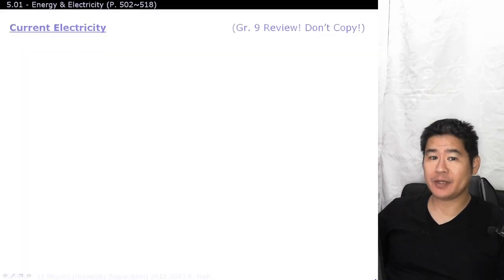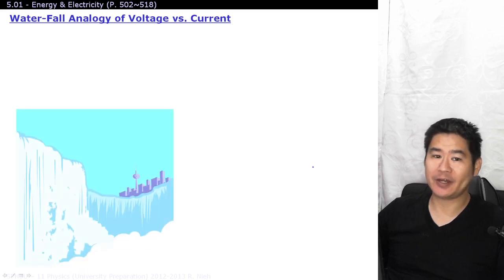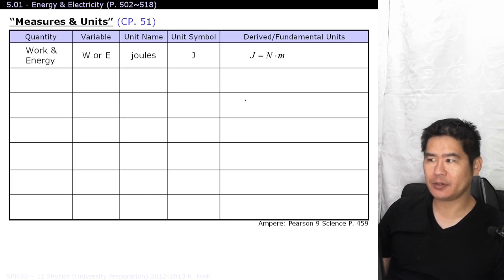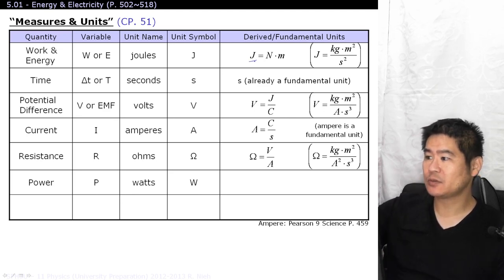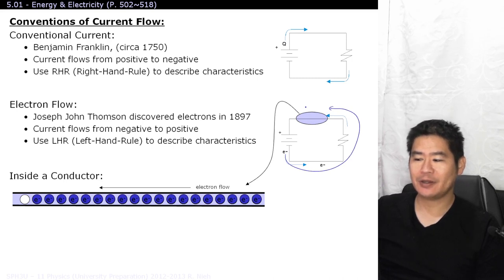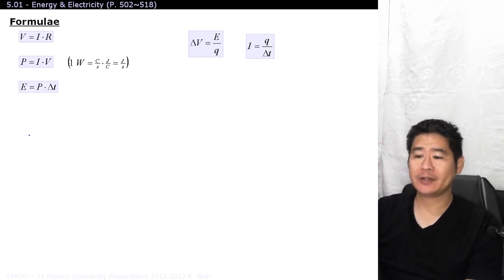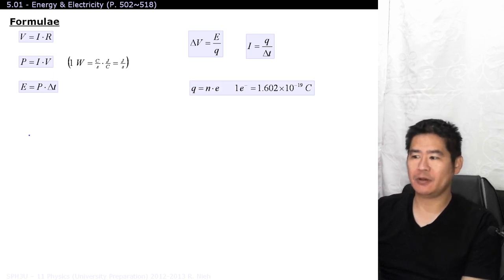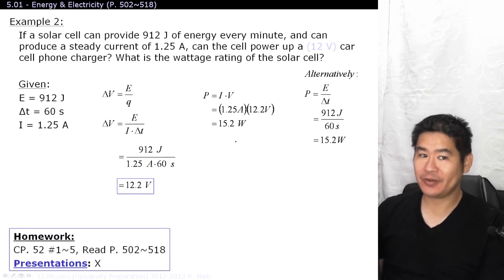SPH3U 5.01: Energy and Electricity